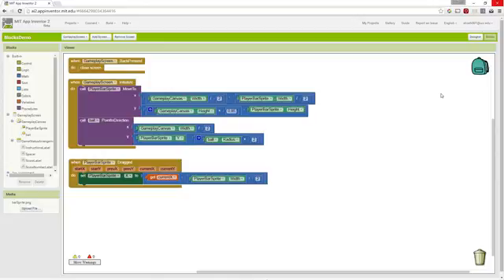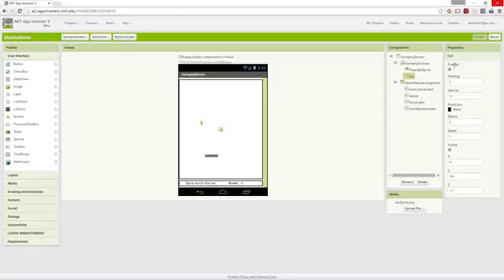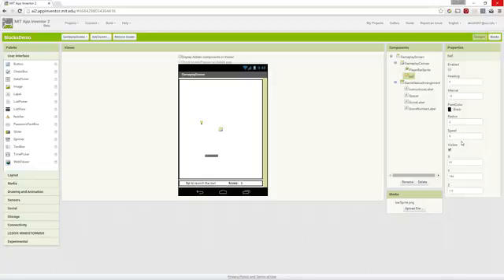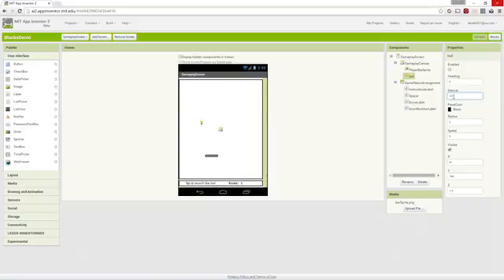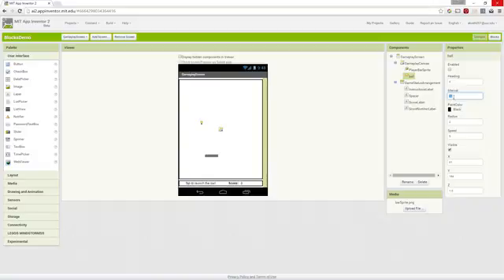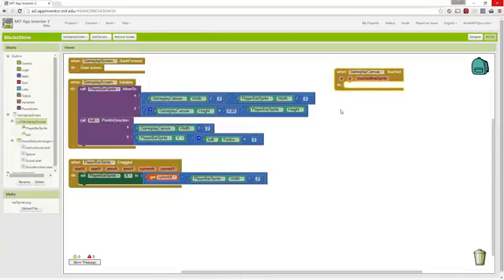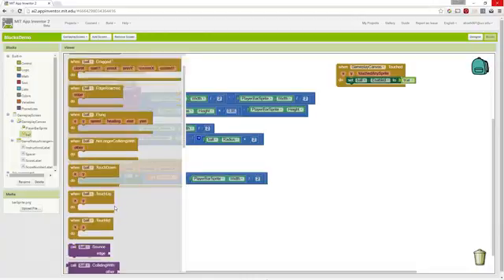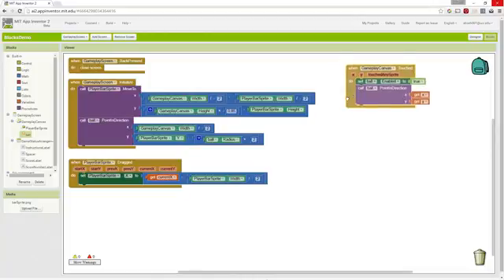Brick Breaker: Part 6 - Initiating Ball Movement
In this video we cover movement related to the ball component on the canvas.